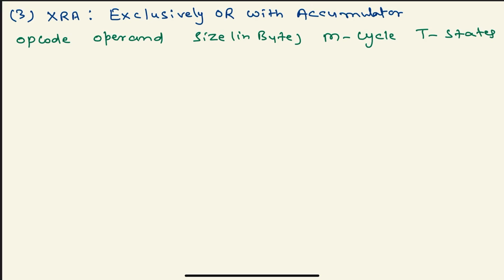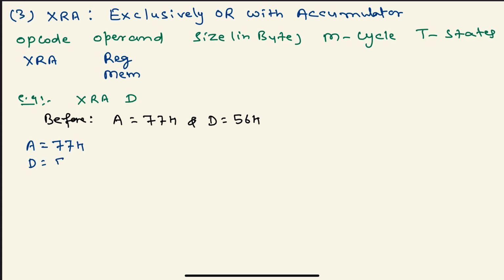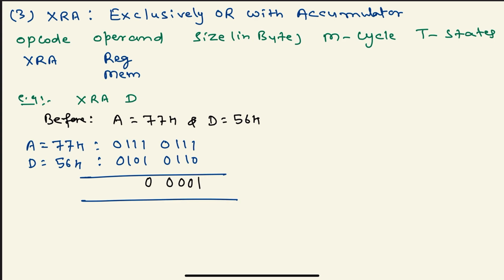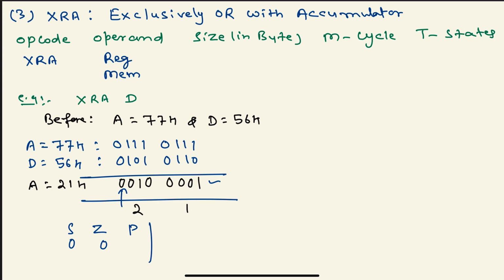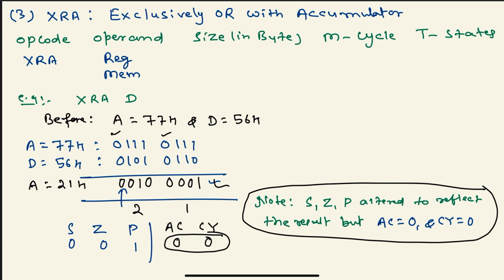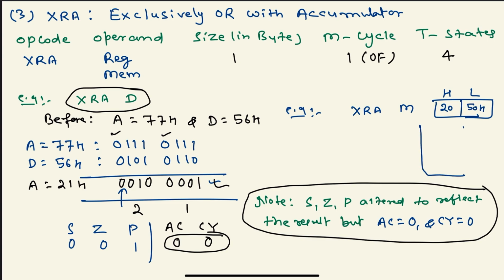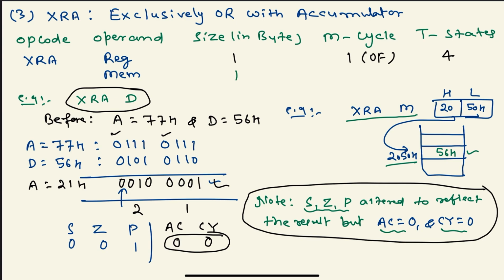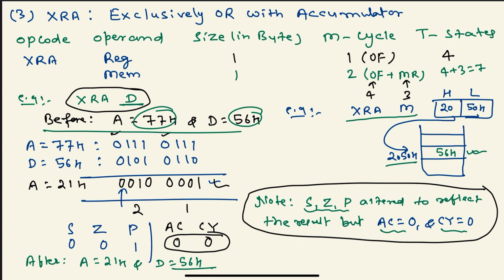Microprocessor-8085 | Logical Instructions- XRA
Dear Aspirants,
In this video you can find concept of Microprocessor 8085 Logical Instructions XRA. Our videos can help candidates to calculate their Ability before GATE Exam.